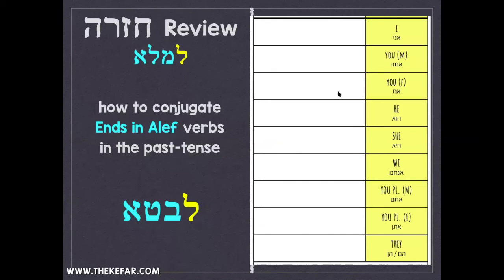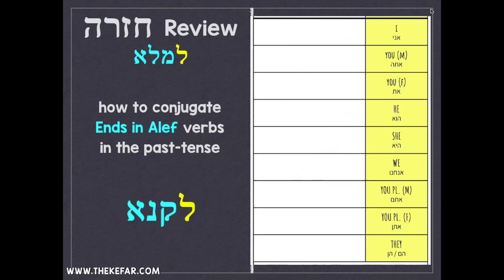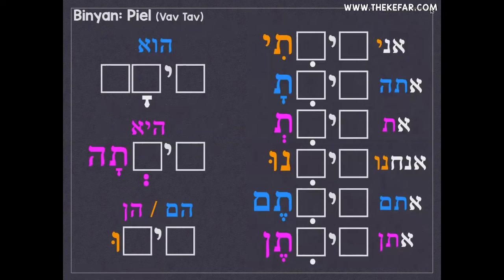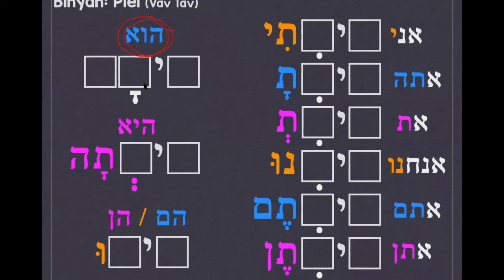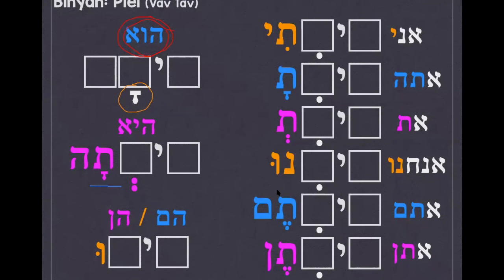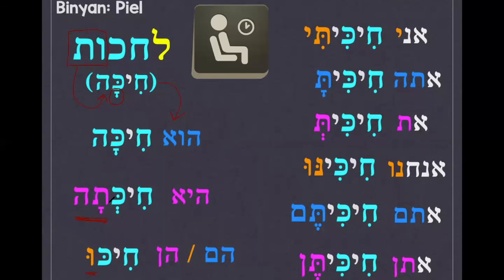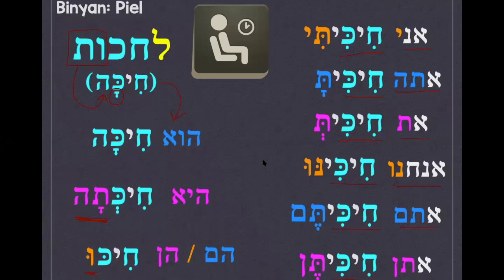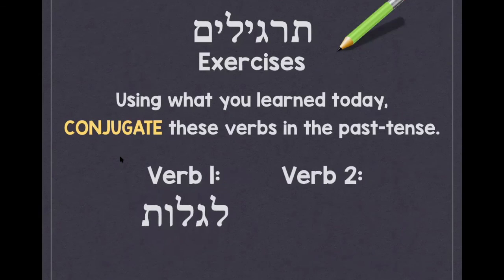Learn Hebrew Verbs Lesson #27 - Piel Past Tense Part 5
Shalom! It's your new favorite Hebrew teacher, T’helah from The Kefar and in this video you’re going to finish up learning how to conjugate piel verbs in the past tense.

LEARN HEBREW TODAY: Check out to see current courses and/or to schedule private lessons.